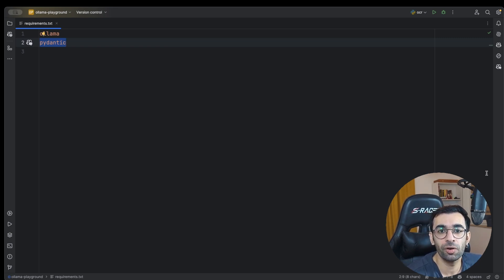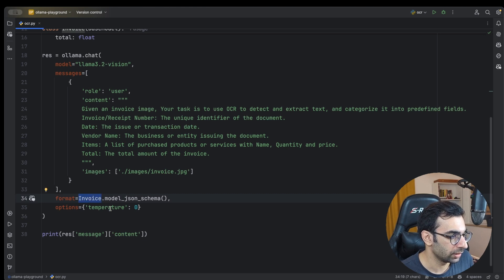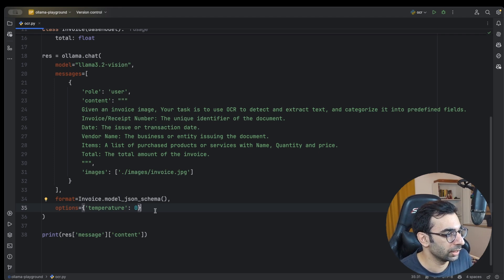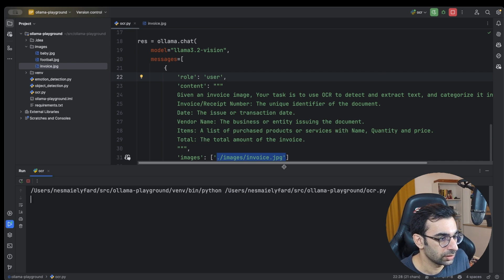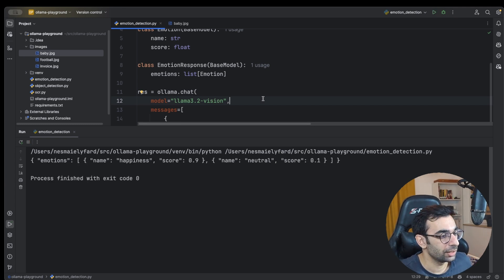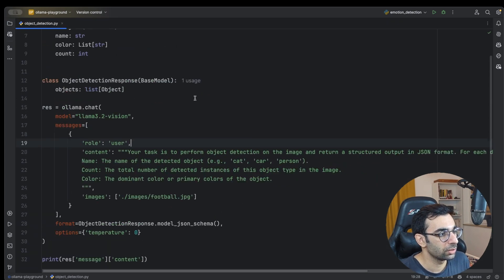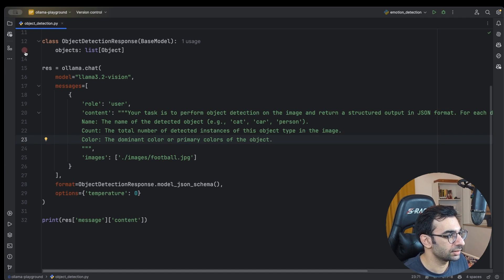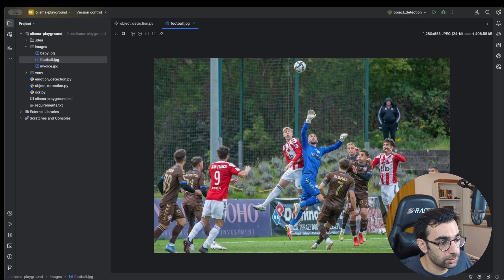Three Exciting Projects Using Ollama's Vision Models and Structured Output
In this video, I will show you three exciting projects using Ollama vision models combined with Ollama's structured output, which allows you to receive responses from its models in formats like JSON. Through these step-by-step tutorials, you will learn how to perform OCR (Optical character recognition), emotion detection, and object detection using only a few lines of Python scripts.

0:00 Demo
1:25 Introduction
3:11 OCR with Ollama
7:55 Emotion Detection with Ollama
11:13 Object Detection with Ollama
15:24 Conclusion